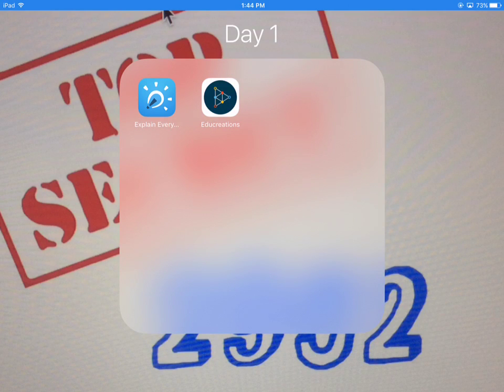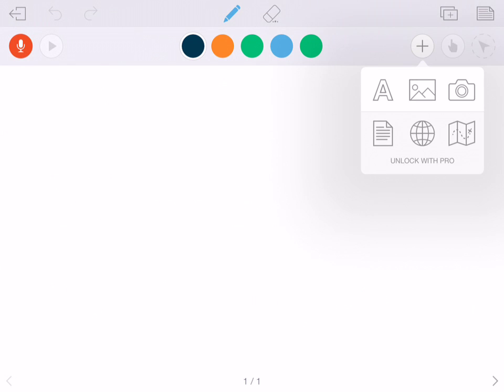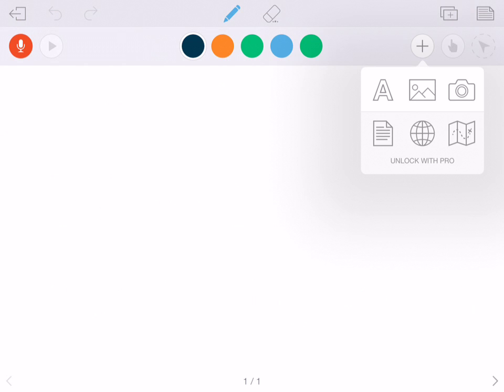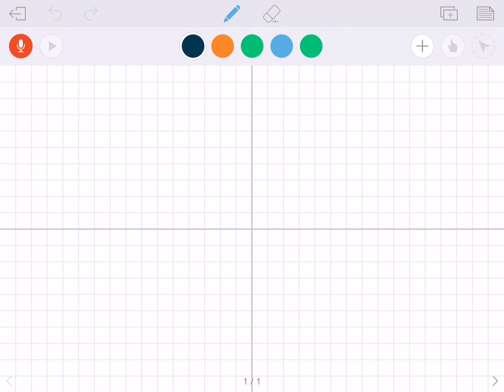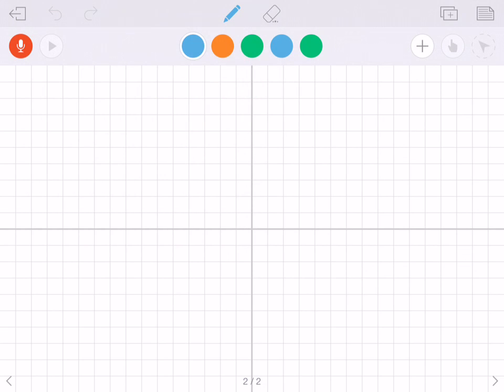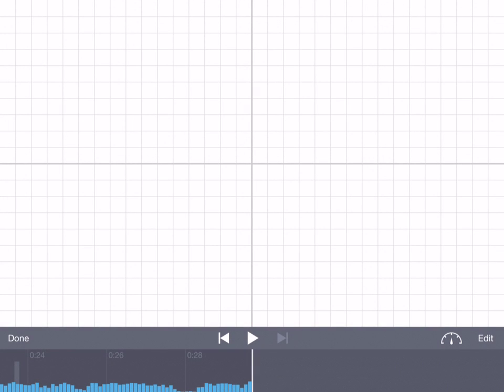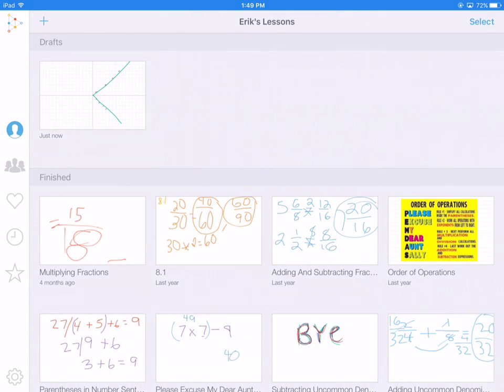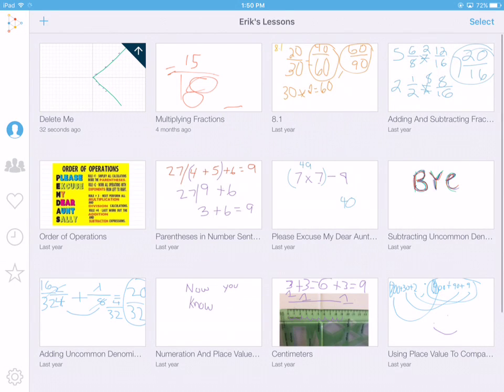Educreations Tutorial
Learn about the Educreations app from an iPad.